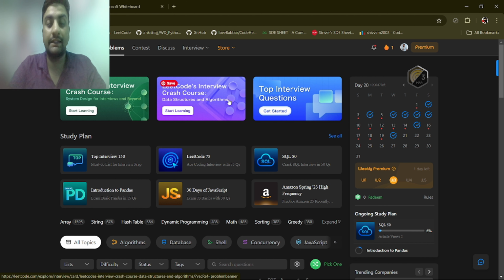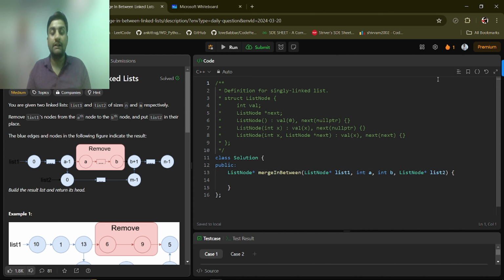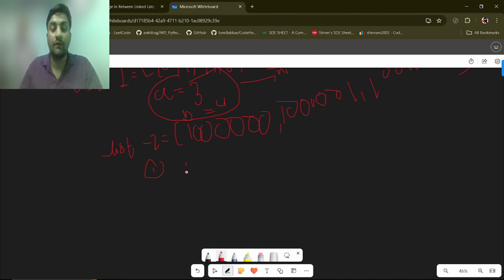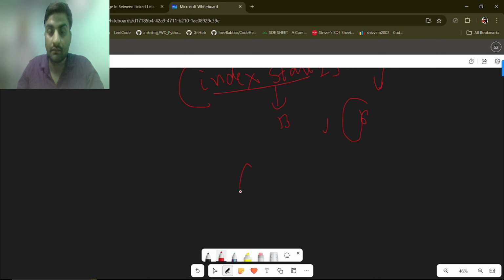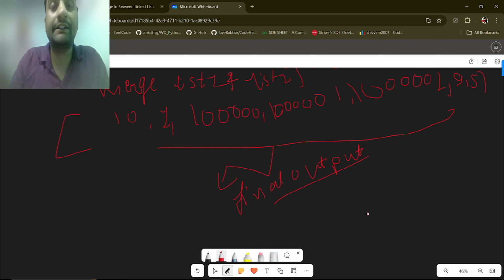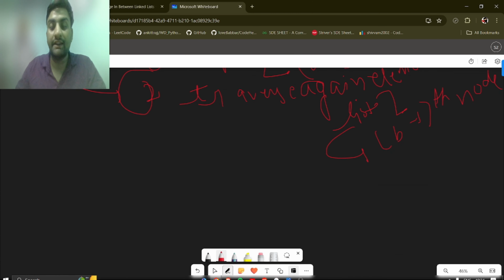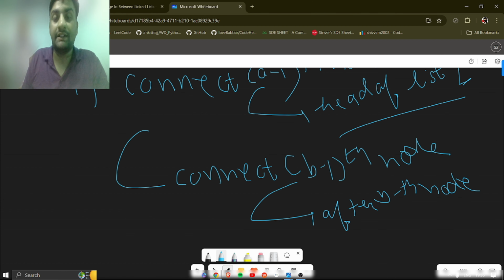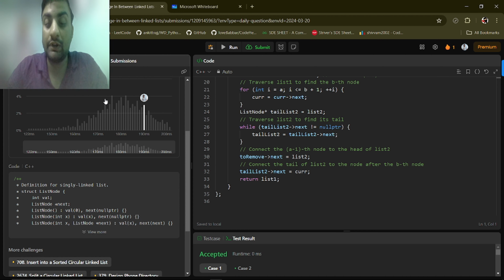1699. Merge In Between Linked Lists | Daily LeetCode ProblemLeetCode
Welcome to CodeRebel, your ultimate destination for mastering coding concepts and acing those technical interviews! In this tutorial, we delve into the intricacies of linked lists with the problem "Merge In Between".

In this video, we explore a medium-level coding challenge that involves manipulating linked lists efficiently. We'll walk you through the problem statement, provide intuitive explanations, and guide you through a step-by-step solution implementation in C++.

Whether you're a beginner eager to sharpen your coding skills or an experienced developer preparing for technical interviews, this tutorial is perfect for you. Join us as we unravel the mysteries of linked lists and equip you with the knowledge and skills needed to conquer similar coding challenges.

Let's embark on this coding journey together and become true CodeRebels!